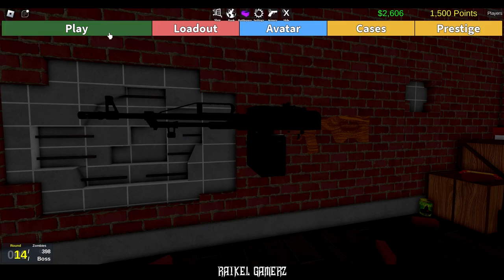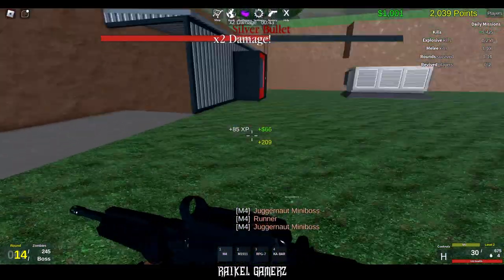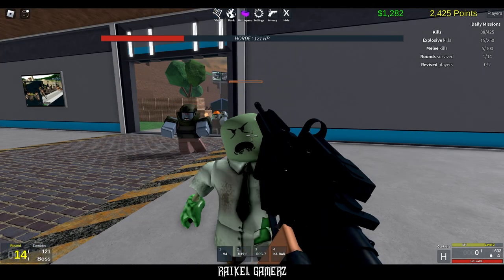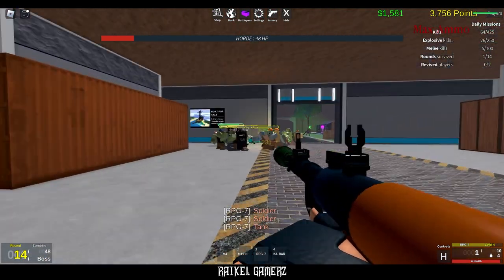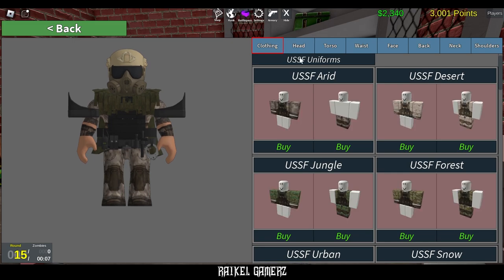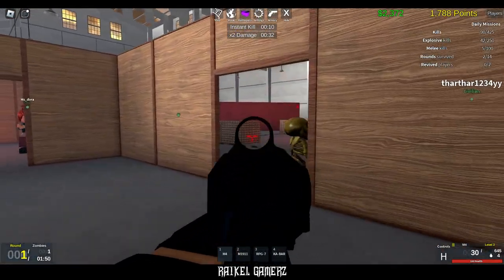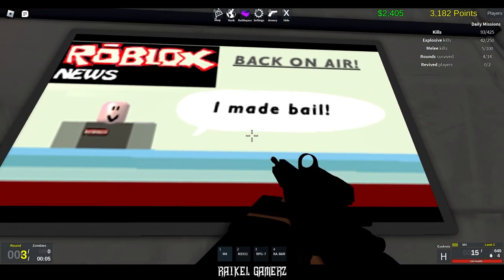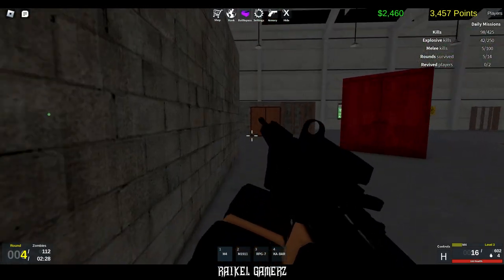Surviving the Apocalypse in Zombie Uprising | Epic Gameplay Tips!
SURVIVING the ZOMBIE APOCALYPSE! | Zombie Uprising Gameplay | Intense FPS Action | Roblox
BEST ZOMBIE GAME ON ROBLOX
Zombie Uprising GUIDE

In this thrilling episode, I dive into Zombie Uprising, an intense first-person shooter where waves of zombies never stop coming! Watch as I battle through hordes of the undead, strategize to survive, and unlock powerful weapons and perks along the way. Will I be able to survive the apocalypse or fall victim to the zombie horde? Tune in to see high-octane gameplay, epic moments, and some of the toughest zombie bosses in this action-packed adventure! beating a horde wave without any explosive weapon!

If you enjoy zombie games, survival shooters, and intense action, make sure to hit that Like, Subscribe, and Turn on Notifications so you don’t miss out on more awesome Zombie Uprising content!

What is your favorite zombie game on ROBLOX?

If you enjoyed it and want to see more content like this,
Your support means a lot to me, and it helps the channel grow. Thanks,